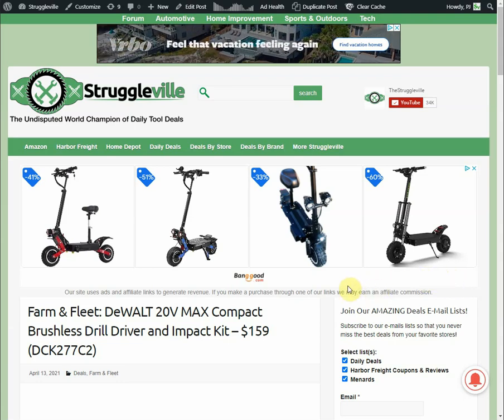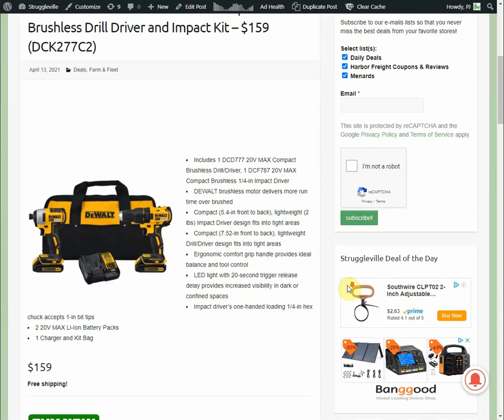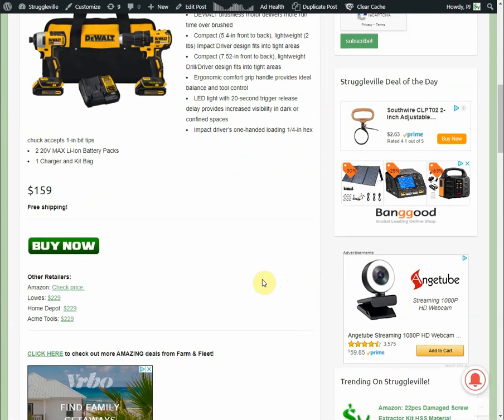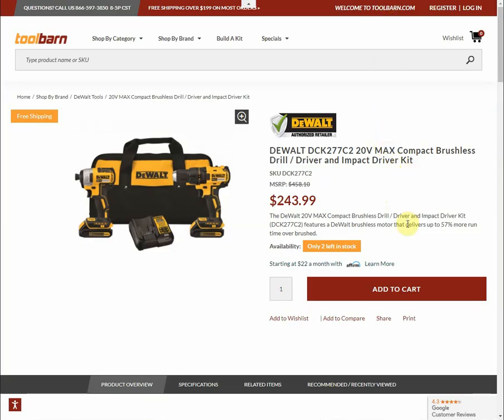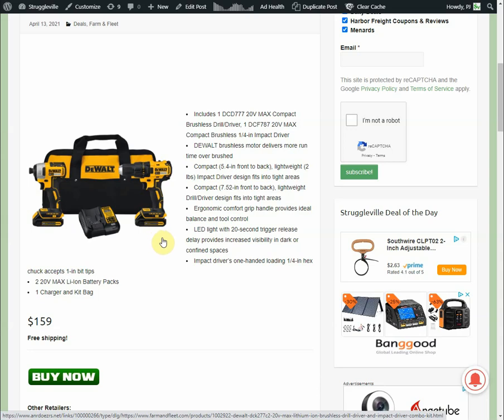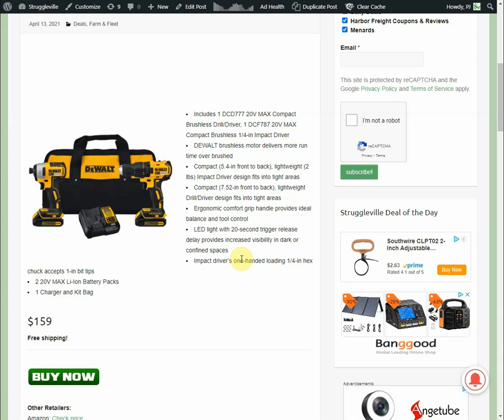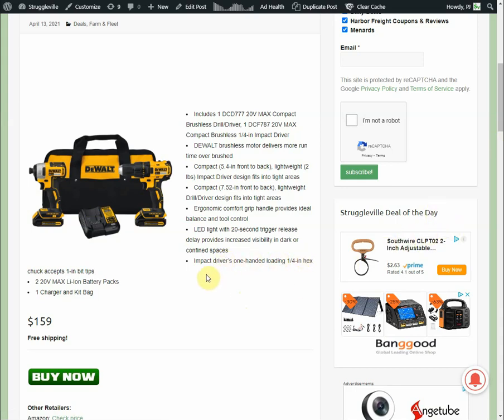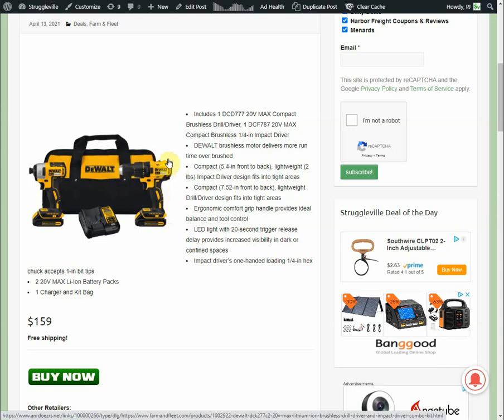Amazing Deal On This DeWALT Combo Kit!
If you are interested in this kit, here is the

PJ
2205 S Perryville Rd. STE 138